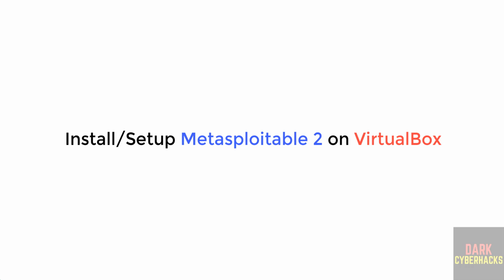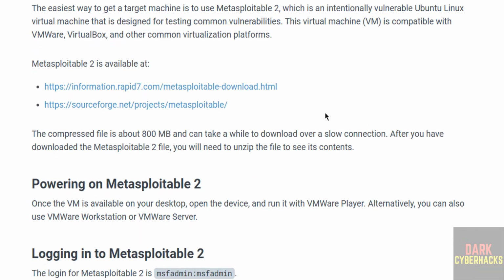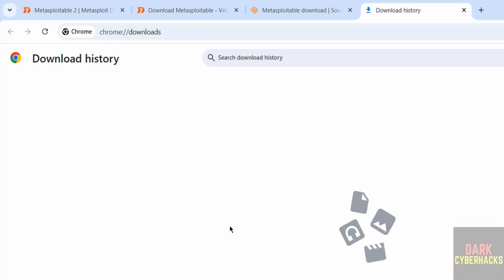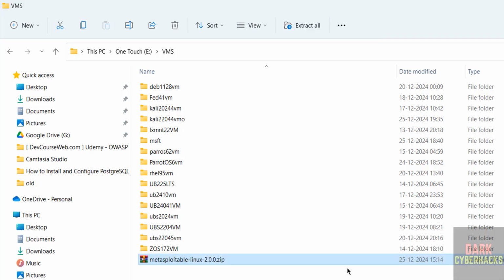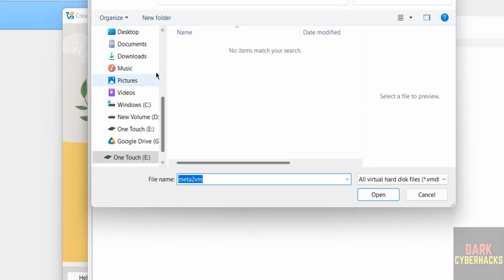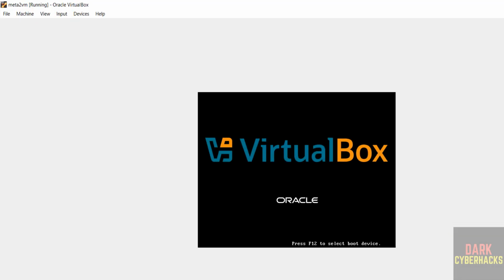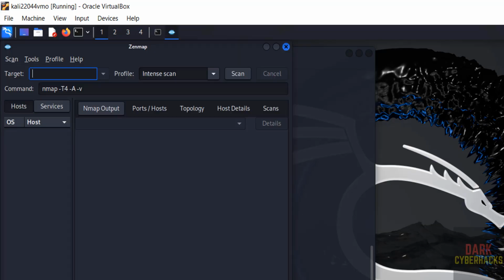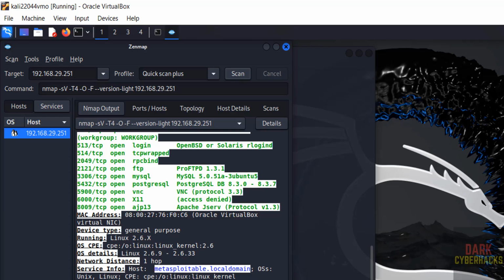Hack Like a Pro! How to Setup Metasploitable 2 on VirtualBox Easy Step-by-Step Guide | 2025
In this video, I’ll walk you through the step-by-step process of setting up Metasploitable 2 on VirtualBox. Whether you're an aspiring ethical hacker or penetration tester, Metasploitable 2 is an excellent vulnerable machine for learning and testing your skills in a safe, isolated environment. We’ll cover everything from downloading and installing Metasploitable 2, configuring VirtualBox, to ensuring everything is ready for exploitation with tools like Kali Linux.

By the end of this tutorial, you'll have a fully functional Metasploitable 2 VM running on VirtualBox, and you'll be ready to begin exploring security vulnerabilities for ethical hacking purposes.

What you'll learn in this video:

How to download Metasploitable 2
Installing Metasploitable 2 on VirtualBox
Configuring VirtualBox settings for optimal use
Basic network configuration for penetration testing
How to login and access the VM